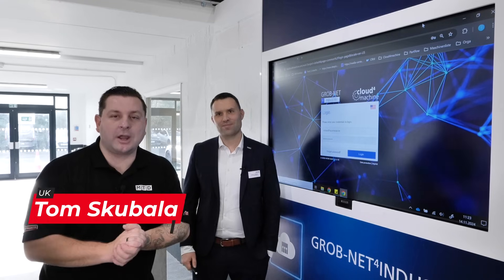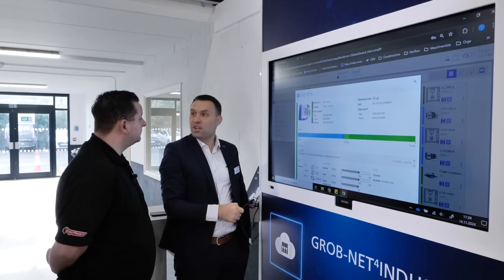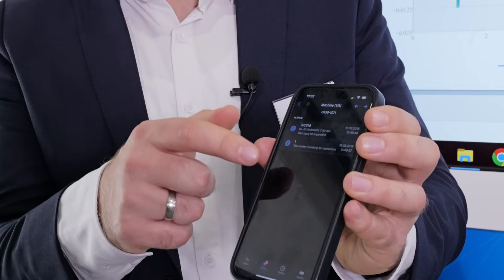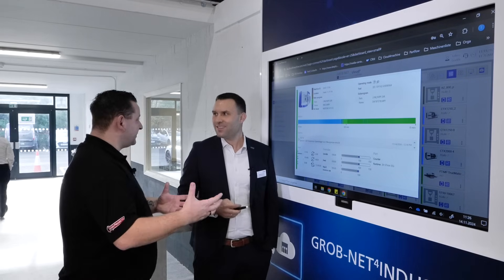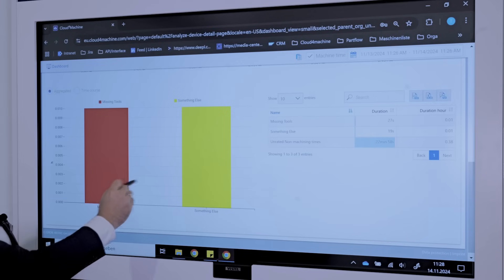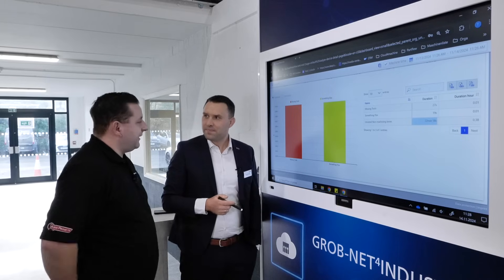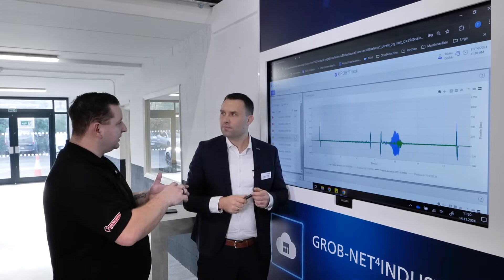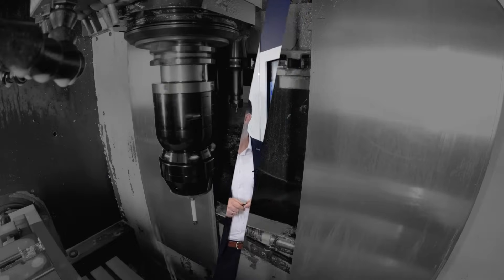Maximise your production time with this incredible software.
GROB aren’t just looking out for machines, they’re looking out for customers to make them more productive!

At the GROB UK Open House, we took the opportunity to learn about the GROB-Net4Industry software that can maximise your production and cost-effectiveness. This brilliant technology allows you to analyse machine production time, deploy preventive maintenance, and ensure continuous improvement on your shop floor.

Tune in for an insightful conversation between Tom Skubala of MTDCNC and Tobias Goedde of GROB Germany because they’re showing us exactly how it all works!

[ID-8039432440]